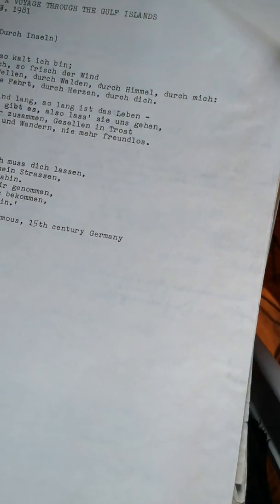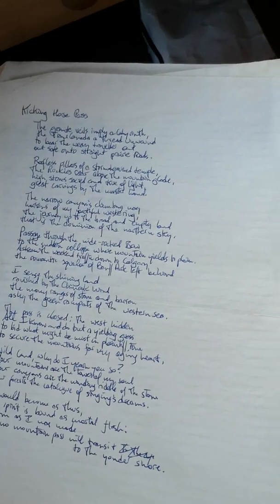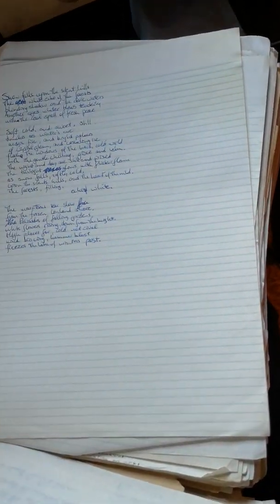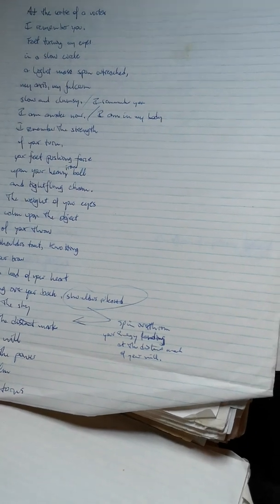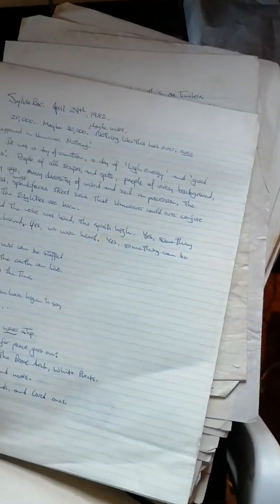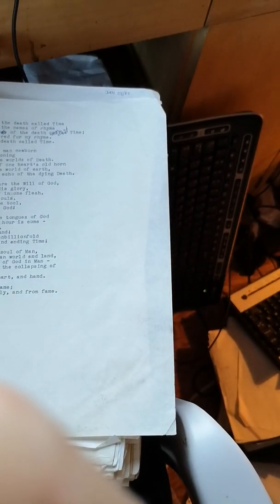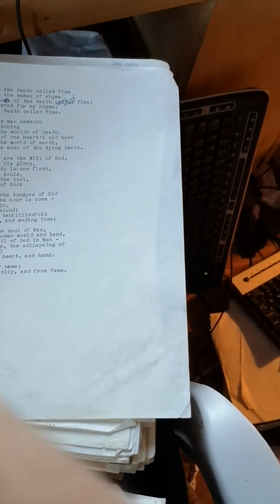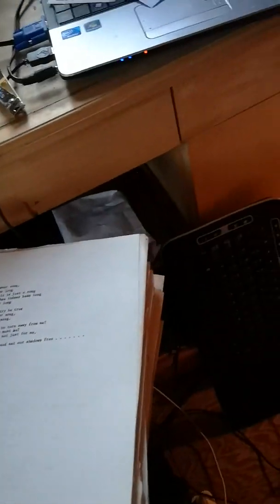Misc old poems & other writings